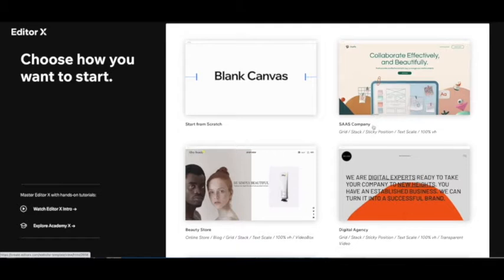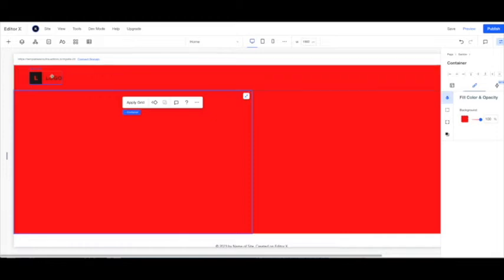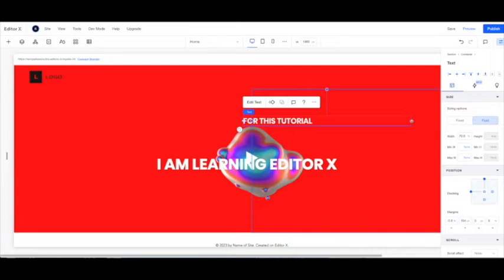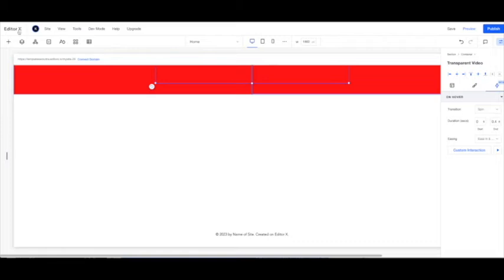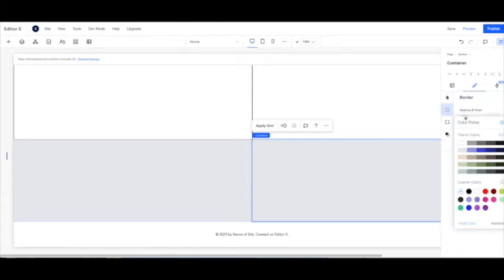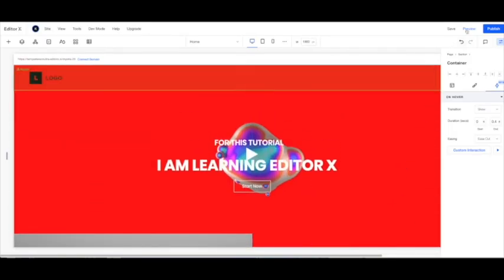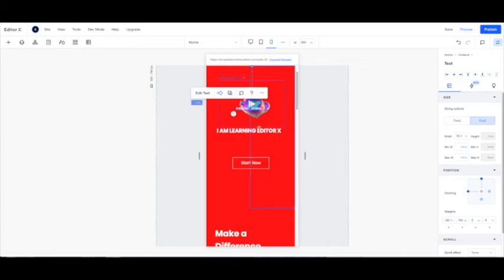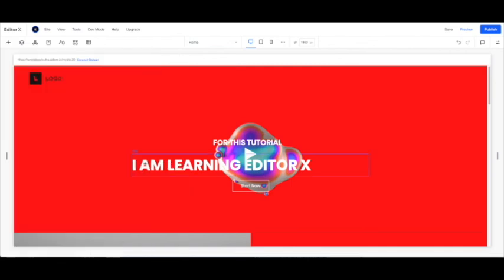Editor X Learn To Design & Build A Dynamic & Interactive Landing Page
FREE 6 WEEKS ZOOM WEB DESIGN COURSES GLOBALLY a few oops moments here and there in this vid ha ha hope you enjoy!